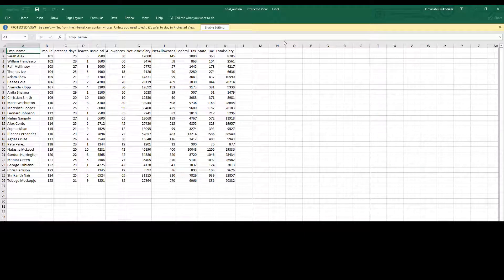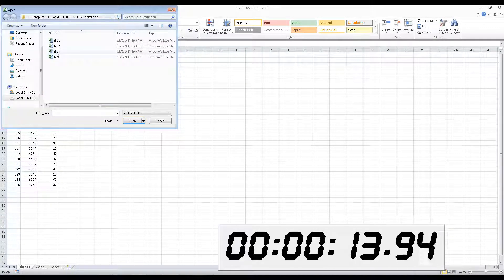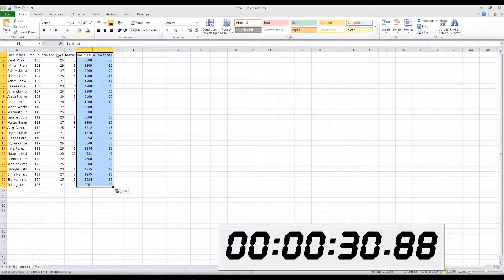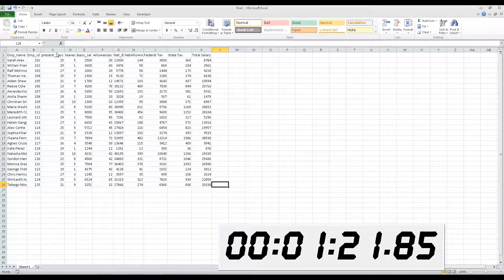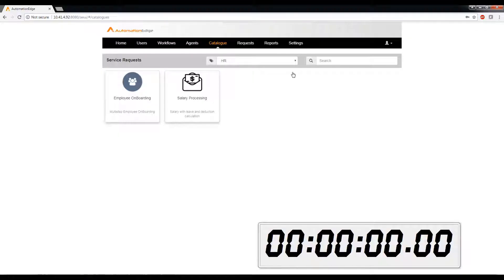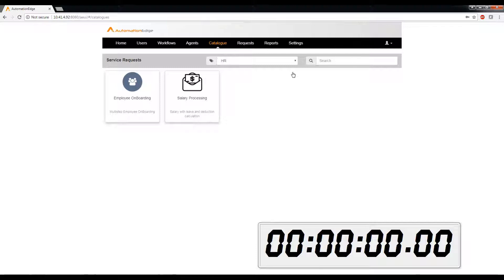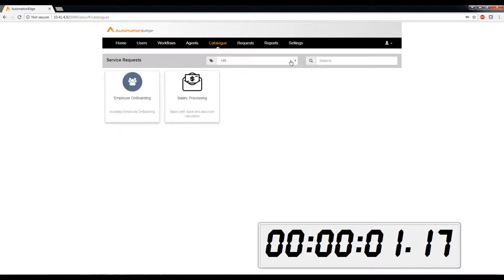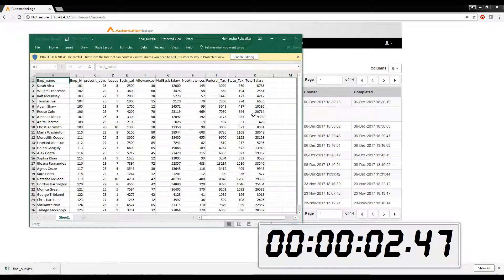Spreadsheet Processing Automation, Excel Automation - Robotic Process Automation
IT Automation & Robotic Process Automation,